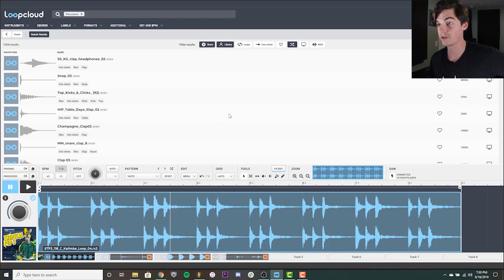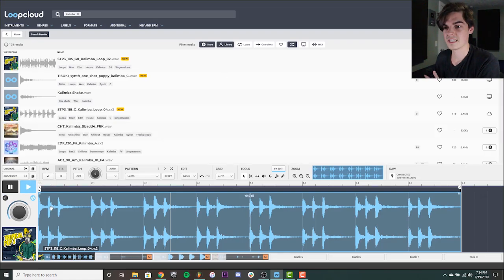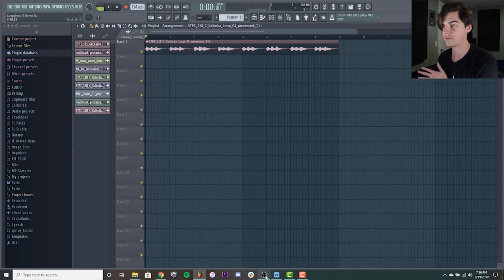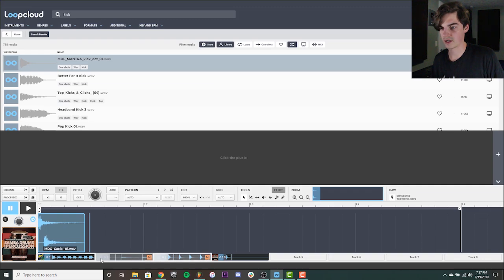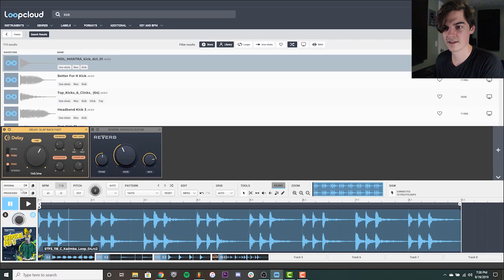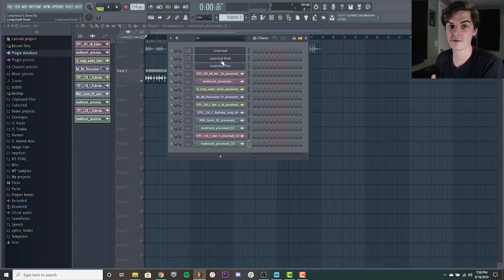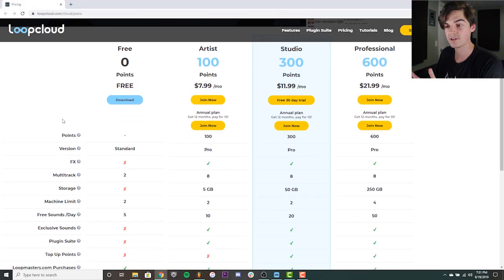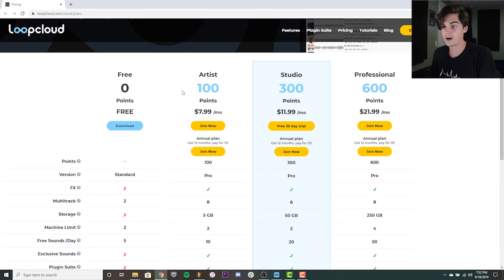This plugin makes it EASY to be original with samples! (Plugin review)